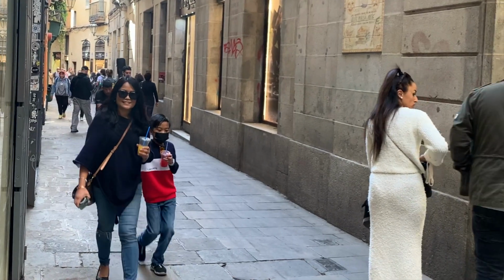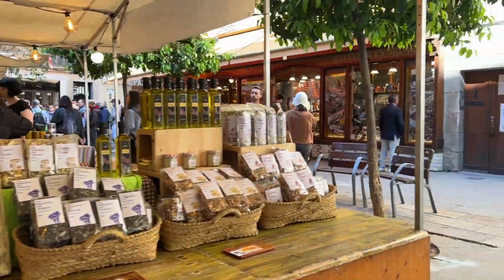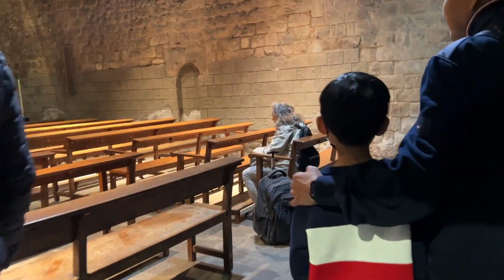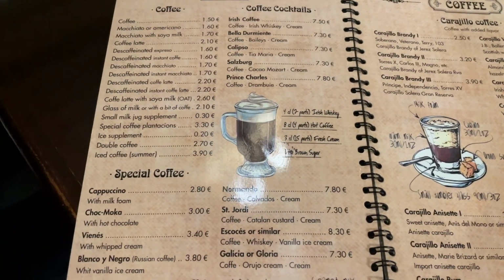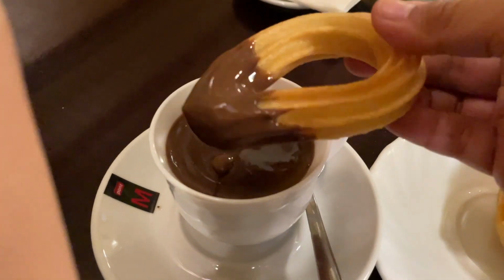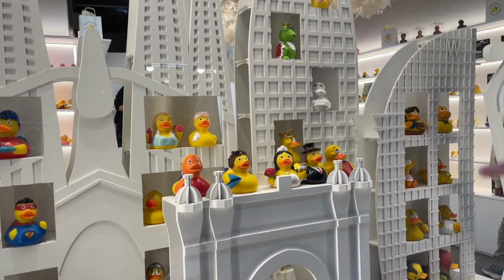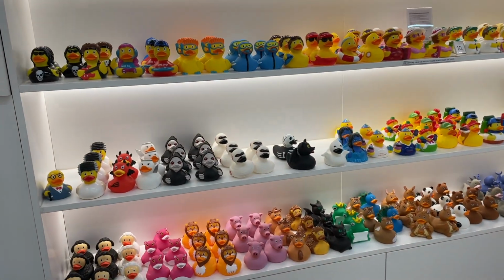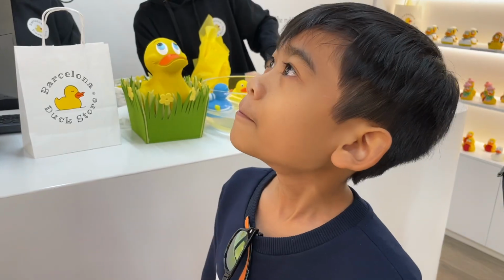Barcelona Gothic Quarter Walking Tour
Barcelona Gothic Quarter | A walking tour at the charming Gothic Quarter or Barri Gotic in Barcelona, Spain.

Barcelona Cathedral
Santa Maria del Pi
traveling to Barcelona with kids
Barcelona travel guide for family
top things to do in Barcelona
market in Gothic quarter
Barcelona tourist attractions
Barcelona top 10
Shopping at the The Duck Store in Barcelona

Barcelona Travel Vlog ❤️

what to do in Barcelona | must see in Barcelona | what to do with kids in Barcelona | traveling to Barcelona | Barcelona guide |